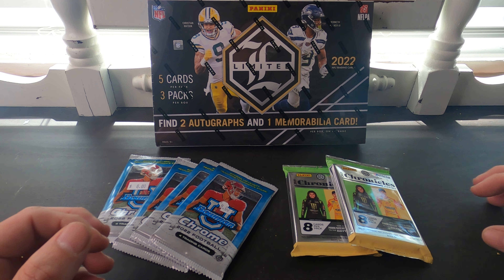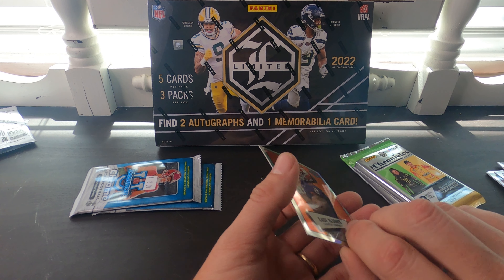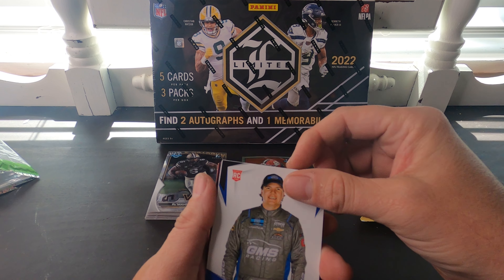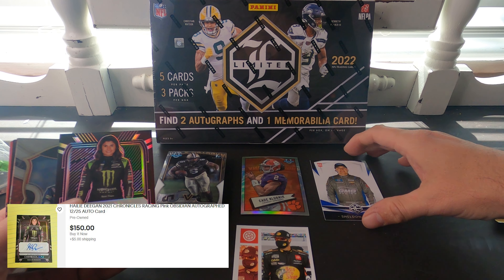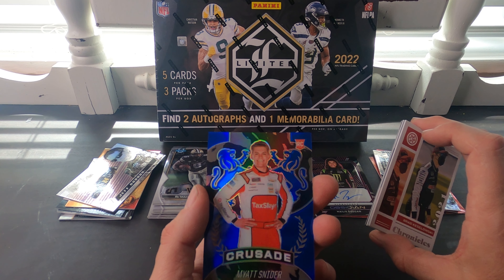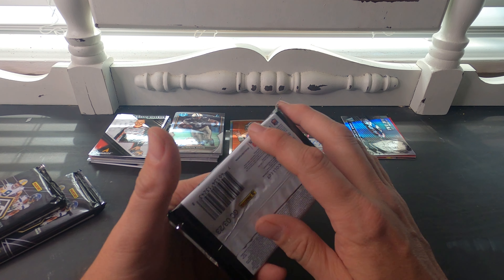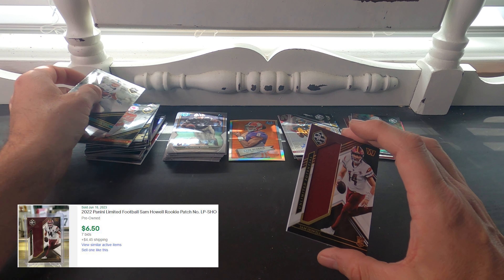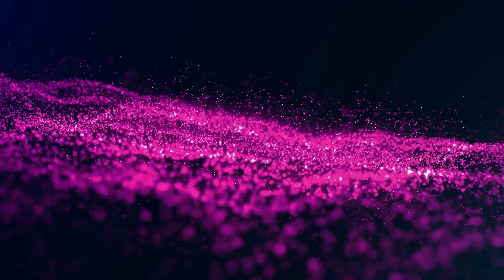Opening 2022 Panini Limited Football Hobby Box Break & Nascar Chronicles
In this video I'm cracking packs of 2022 Nascar Chronicles, 2023 Bowman U Chrome and 2022 Panini Limited football.

I've Used Tube Buddy since I started my channel and love the interface and SEO it offers. For the price I think it's a great time saver for creators!